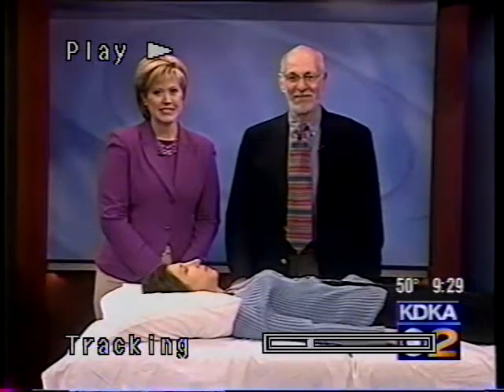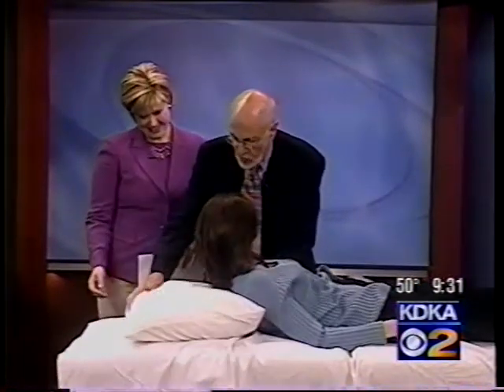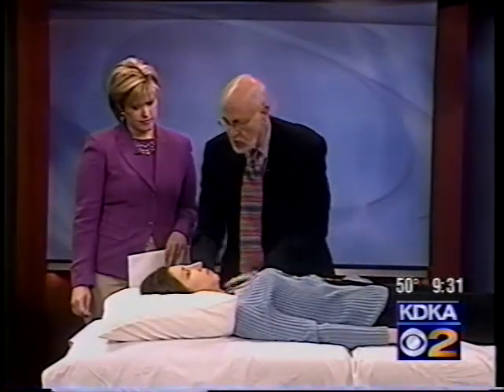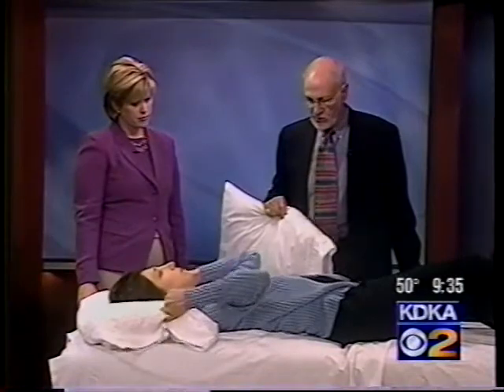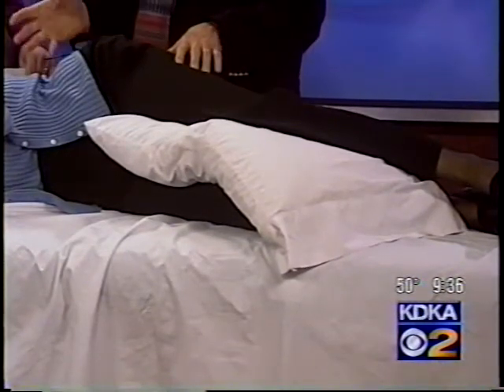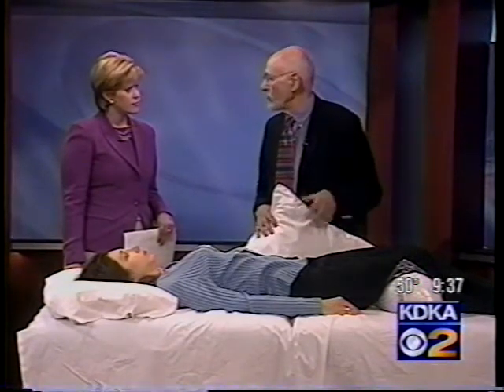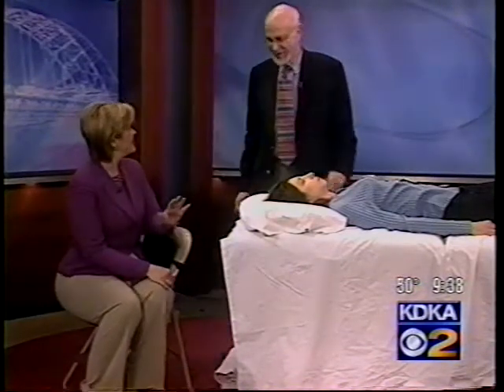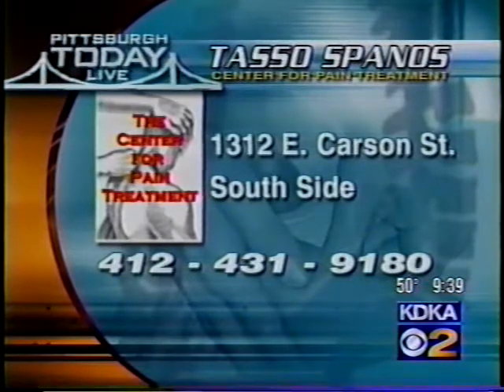END YOUR PAIN WITH PILLOWS!! PITTSBURGH TODAY SHOW FEATURING TASSO SPANOS